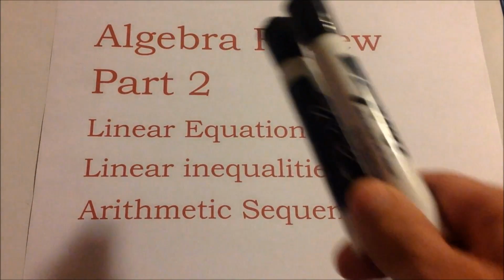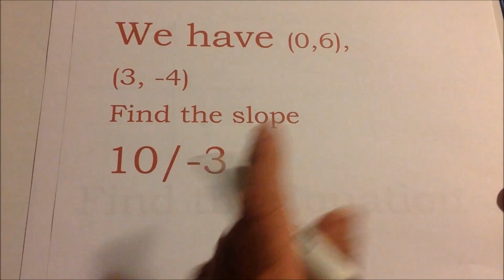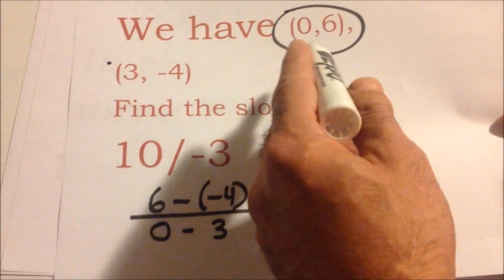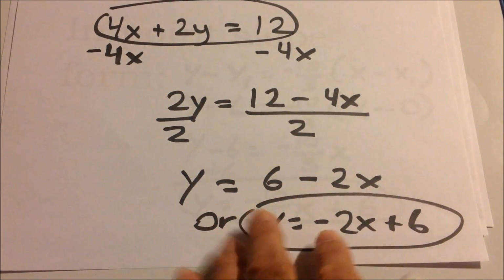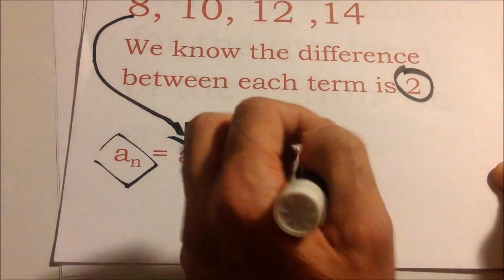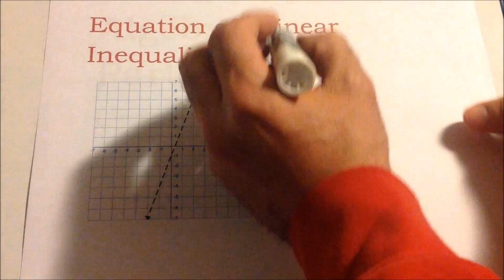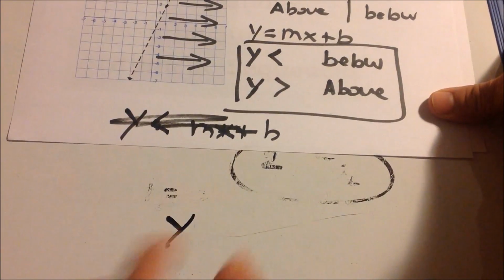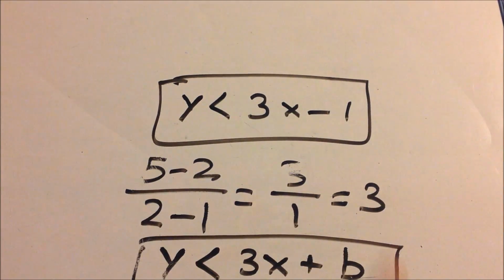Algebra Part 2